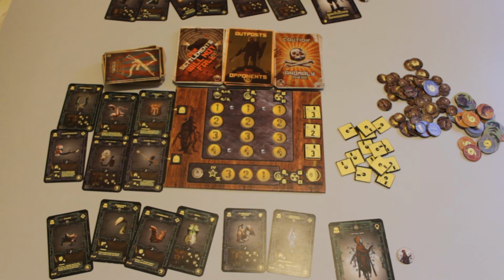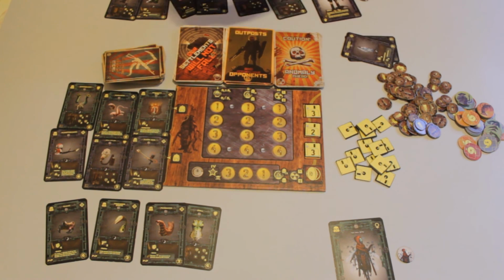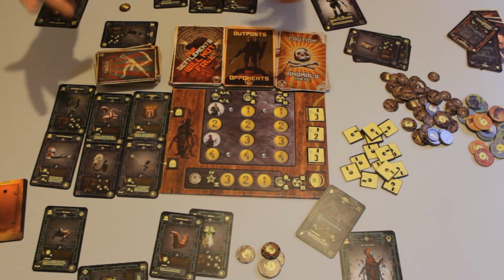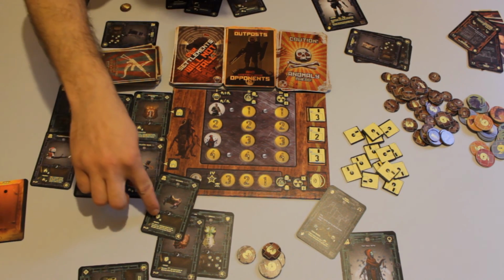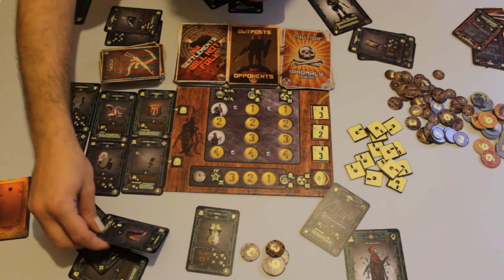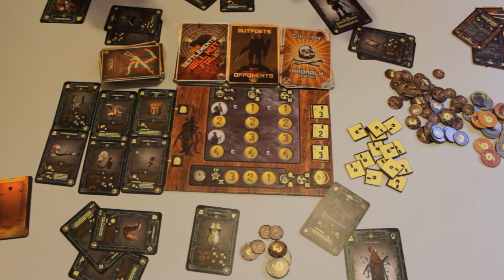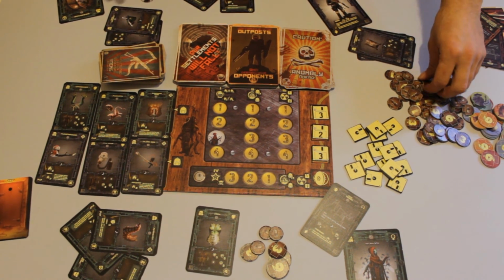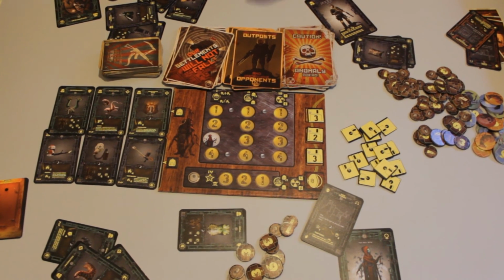Bright Future: ToP Setup&Rules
This video shows game setup in the competitive mode of the post-apocalyptic board game Bright Future